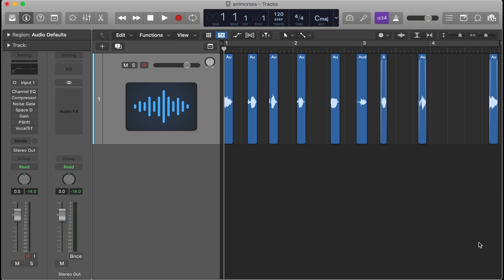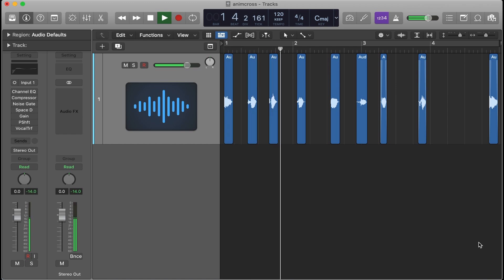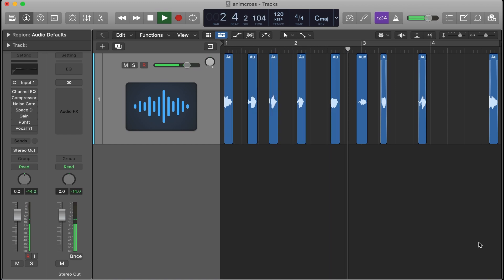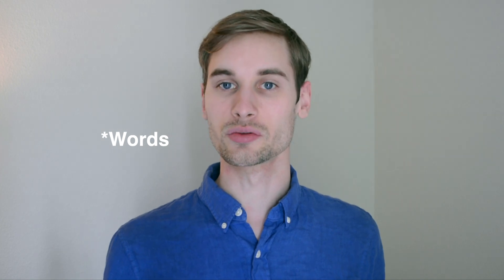I Built The Animal Crossing Voice Generator In 64-Lines of Code - (Animalese)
The dialogue in Animal Crossing has a great sound to it. It turns out, it is also very easy to make! See how I replicate the method that Nintendo uses to voice dialogue for characters like Tom Nook and Isabelle.
This simple Animalese generator can be used by anyone as an easy text to speech program for audio generation in the style of the Animal Crossing games

Animal Crossing : New Leaf - Tortimer Island - Nighttime (Remix) - Thaehan